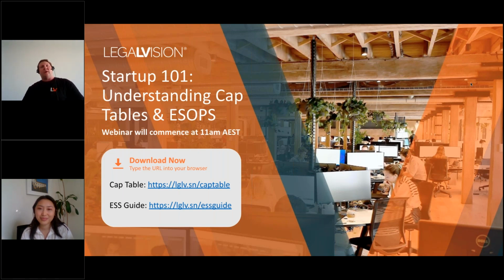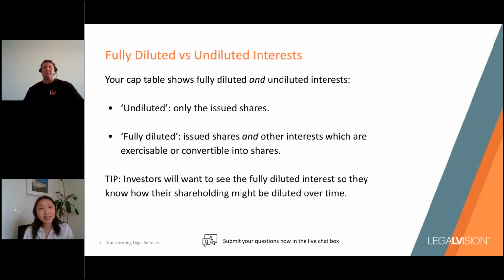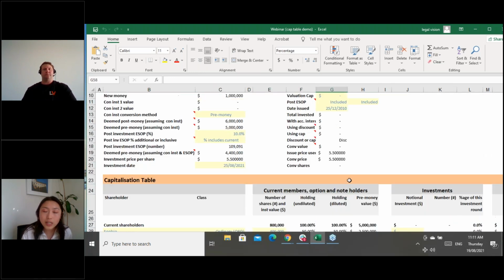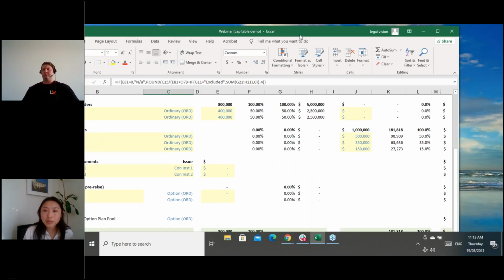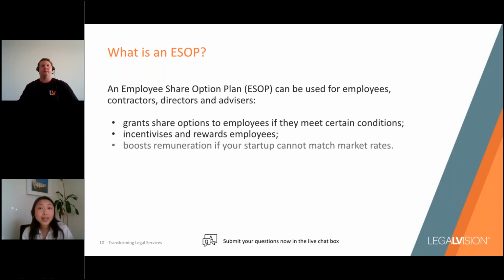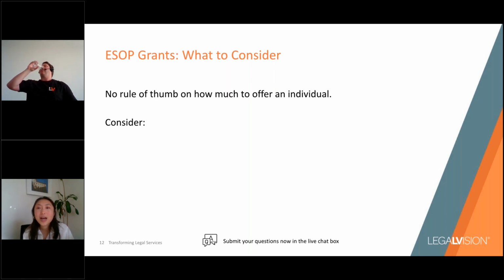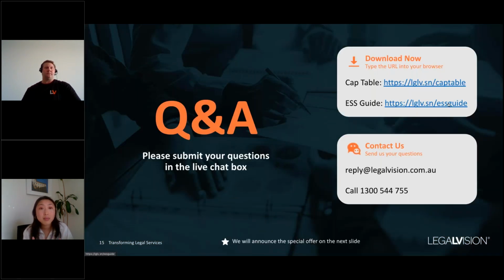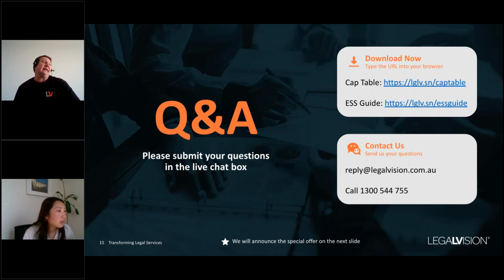[AU] Startup 101: Understanding Cap Tables and Employee Share Option Plans | LegalVision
A thriving startup needs two essentials: capital and great people -- which is why it is important you understand the benefits of cap tables and employee share option plans (ESOPs):
+ a cap table helps you track and manage capital raising rounds; and
+ an ESOP helps you to attract and retain great people to your business.

LegalVision hosted a free webinar on Startup 101: Understanding Cap Tables and ESOPs on Thursday 19 August 2021 at 11am AEST. In the webinar, Chris Bambury (Head of Finance) and Sophie Mao (Senior Lawyer) explained:

Cap Tables
+ What is a cap table and why is it useful?
+ How to use a cap table for an equity round
+ Share classes and convertible instruments
+ How to use a cap table (live demo).

ESOPs
+ What is an ESOP and when is it used?
+ Standard terms in an ESOP
+ How to value options/shares
+ Key things to consider

0:00 - Intro.
1:11 - Summary of today's discussion.
1:18 - What is a Cap table?
2:25 - Using cap tables for Equity rounds.
5:06 - Fully diluted vs undiluted interests.
6:40 - Different classes of shares.
8:12 - Converting convertible instruments.
9:55 - Cap table live demo.
14:31 - What is an ESOP?
16:19 - Standard terms for ESOPs.
19:41 - ESOP grants: What to consider.
21:56 - Valuing options and shares.
24:38 - Download 'Cap Table and Employee Share Scheme' guide.
24:44 - Live Q& A
24:57 - If they've agreed with an employee that they're going to get a certain percentage of the company underneath, is the company required to maintain that percentage when issuing new shares?
26:34 - What are some strategies to address debt-equity?
28:10 - Since the investor is investing on a fully diluted basis, does this mean that they will own a higher percentage of the company initially and this will go down to the intended percentage as all the options are exercised?
29:15 - Is pre-evaluation needed to be done by a professional services firm or based on the value that founders see?
30:25 - What is the difference in rights between seed preference shares and ordinary shares?
32:18 - Can you set different vesting conditions for different employees or do they all have to be common across all ESOPs?
32:58 - How do you work out the number of shares that you start off with before you do things like ESOPs and before you raise capital?
34:44 - Do you need to recalculate the exercise price each time you issue an ESOP to a new staff member?
35:53 - What are the voting rights of people who receive equity under the ESOP?
36:57 - Elaborate on holding shares in trust to streamline shareholding.
38:38 - How do you determine the pre-money valuation for a start-up?
39:23 - How do you retain control of the company as your ownership continues to get diluted by subsequent capital raises?
41:58 - Special offer for webinar attendees.
43:16 - Webinar wrap up.

About Chris Bambury
Chris is the Head of Finance of LegalVision. He joined LegalVision after spending four years working in a tier-one backed private equity investment, most recently as the Finance Manager of Ticketing.

About Sophie Mao
Sophie is a Senior Lawyer in LegalVision’s Corporate Advisory, Business Structuring and Capital Raising teams. She has expertise in business structuring, corporate transactions and has assisted a large number of startups with their legal needs.